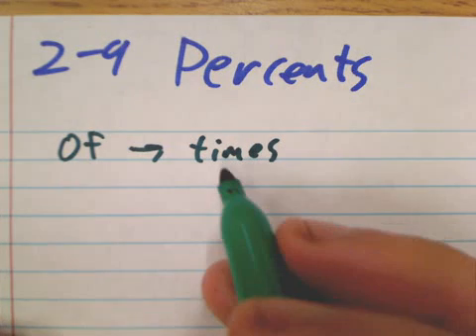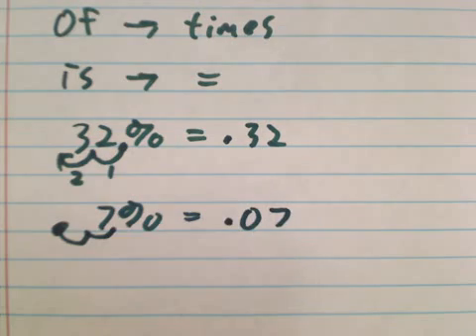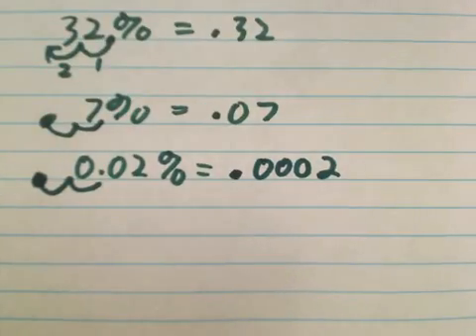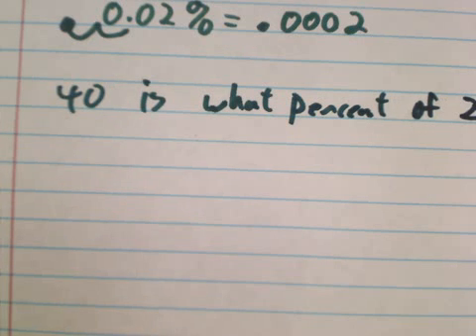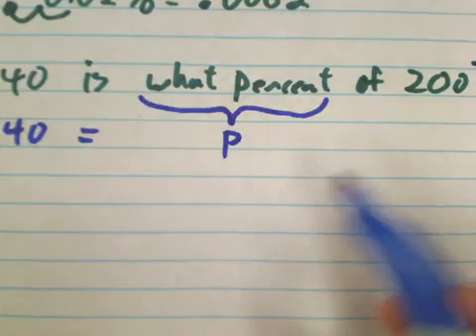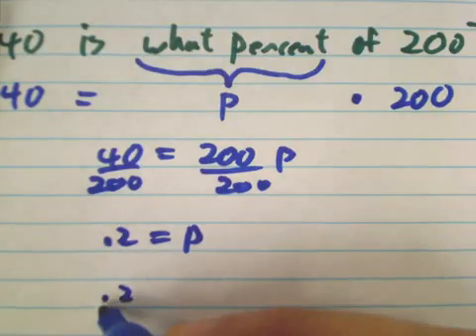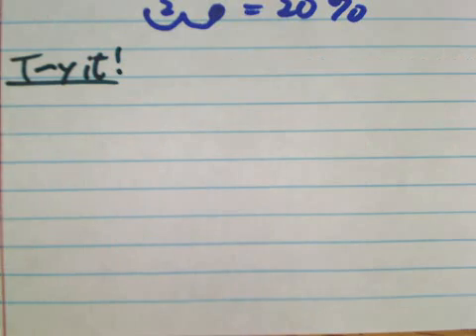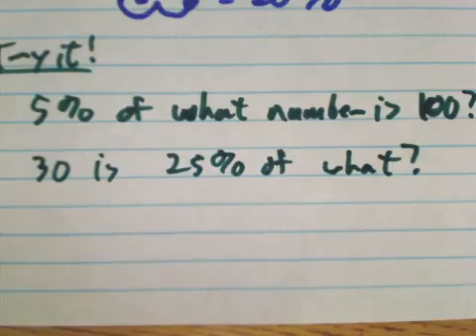a1h lesson 2 9 1